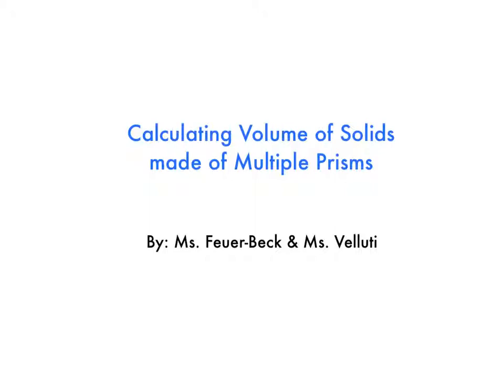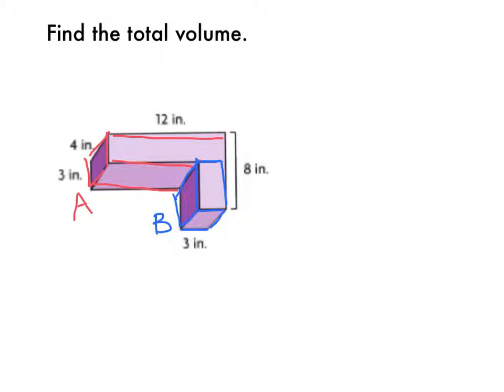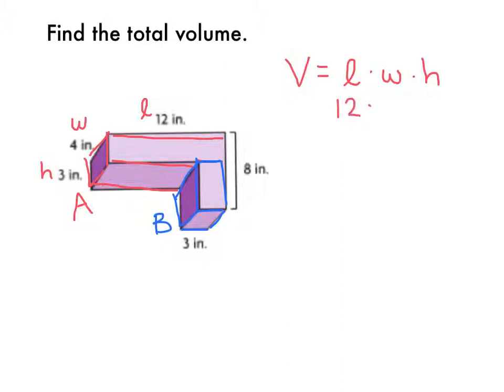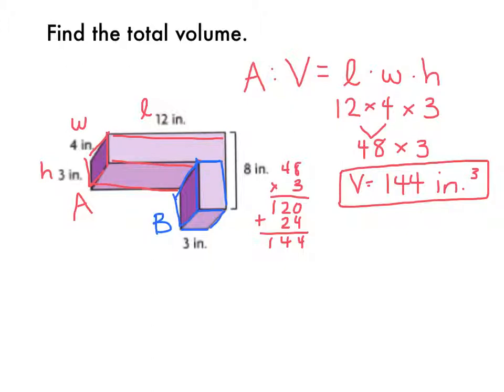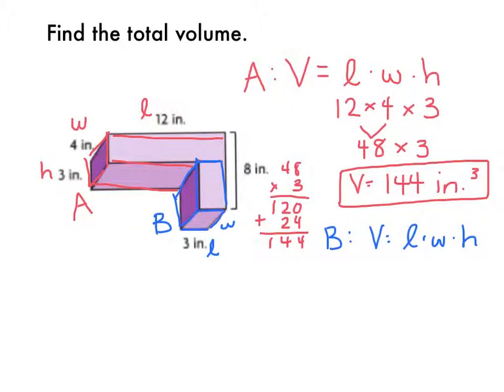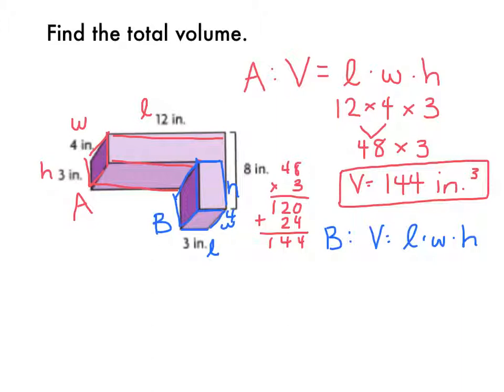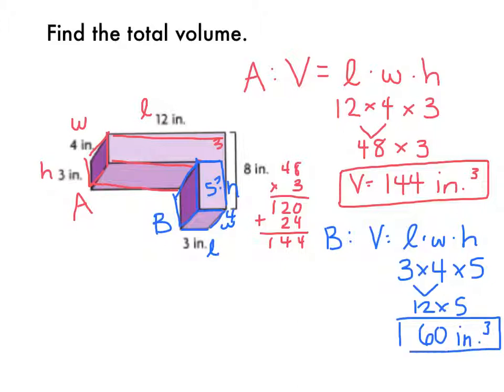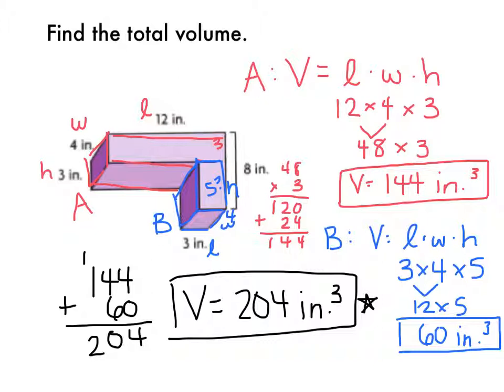Volume of Solids made of Multiple Prisms